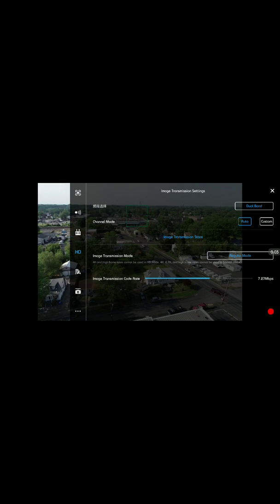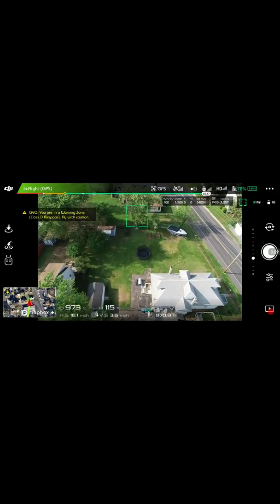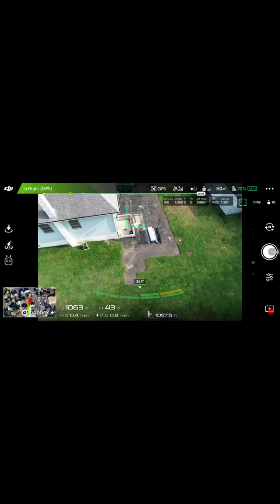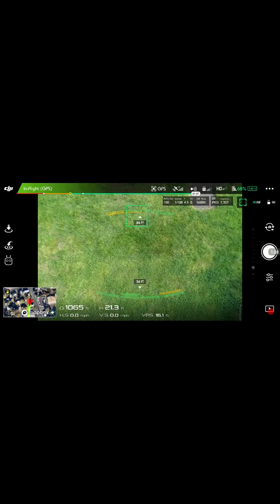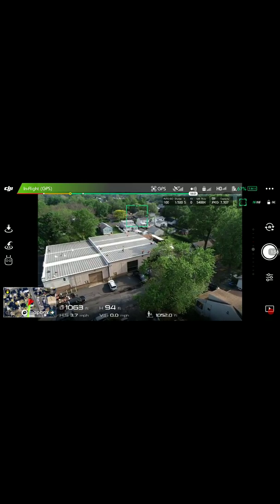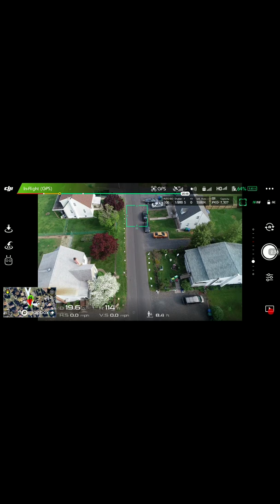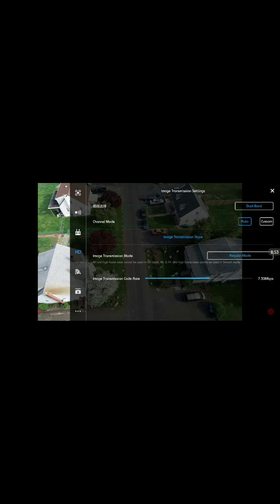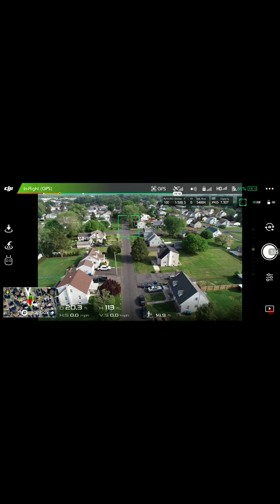Phantom 4 pro v2.0 testing ocusync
Picture is so clear!